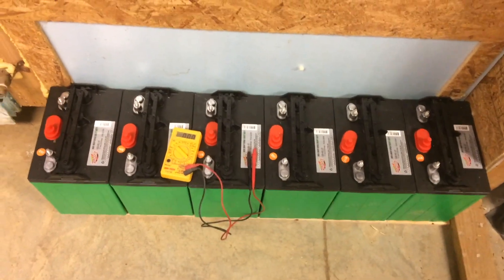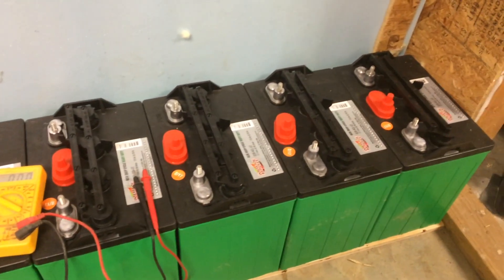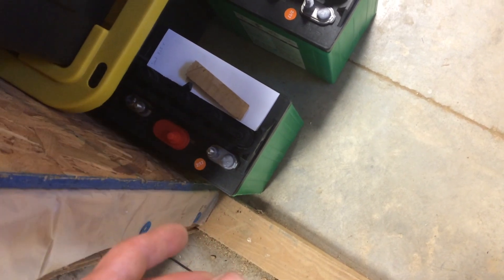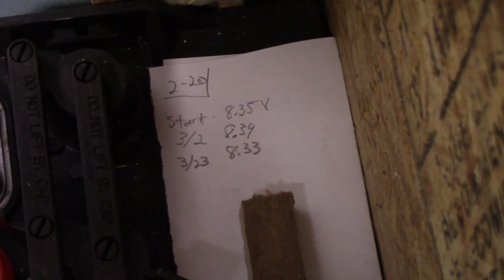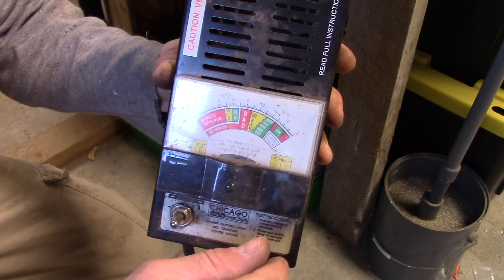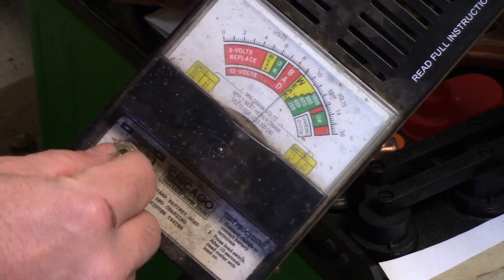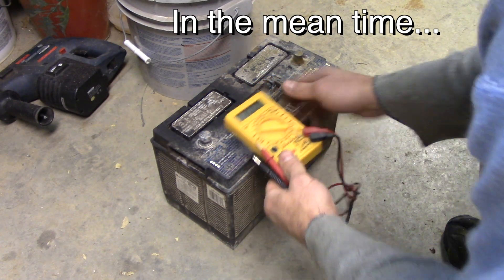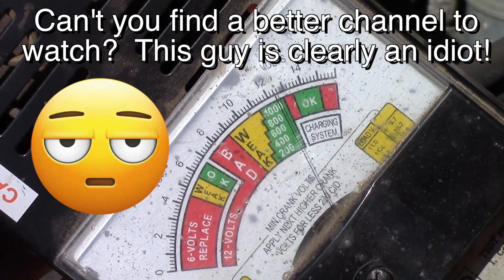Is Concrete Killing Your Batteries?? Here's Scientific Proof To End The Debate. FarmCraft101 Solar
Many times I have heard that setting lead acid batteries on concrete will drain them.  I've always been skeptical, so I decided to test it.  I use a set of 6 batteries which are for my golf cart and I set them on concrete, on wood, on a bench, and even outside on the dirt for almost 3 months, checking their voltages periodically throughout.  I even load test some of them to ensure that the batteries are still capable of putting out power, not just giving a voltage reading.

The results?  Watch the video!  ;-)